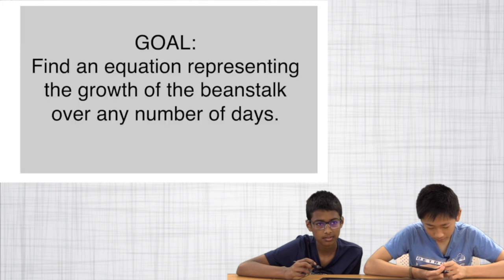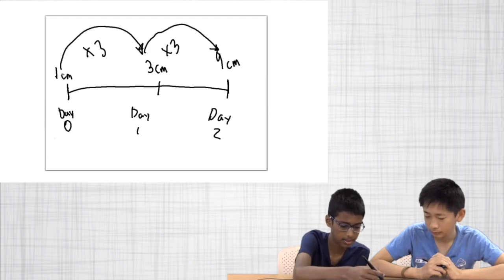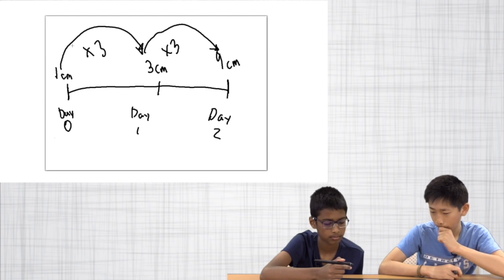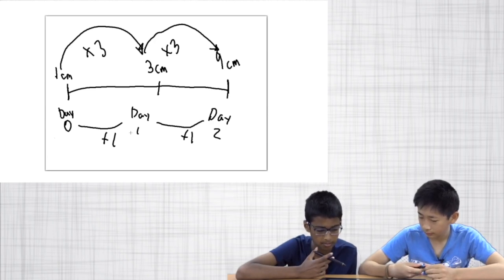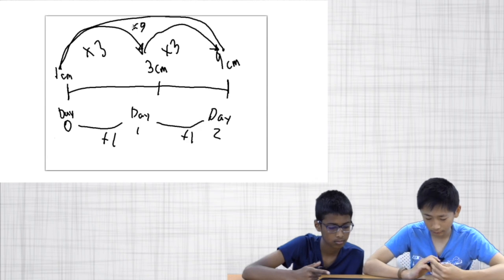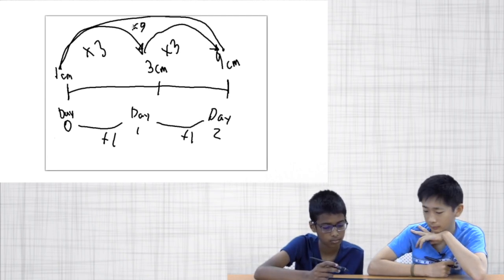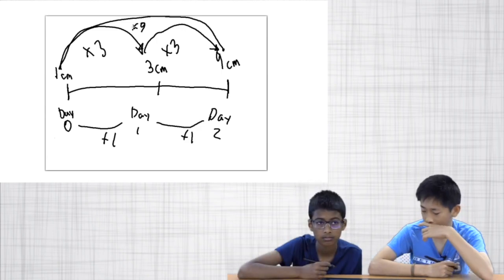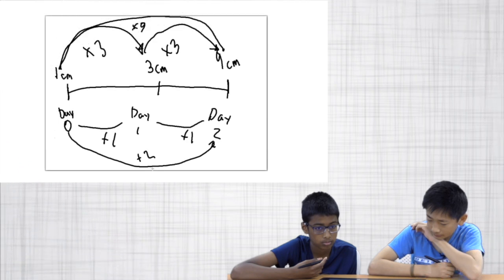Creating an Exponential Equation (1/4)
In this lesson, the students use their timeline to find expressions for the height of the beanstalk on several days. They use similar reasoning to create an equation that gives the height of the beanstalk on any day.

In this video, the students revisit the timeline they made in the last lesson and mark in several important mathematical relationships among the heights and among the days.